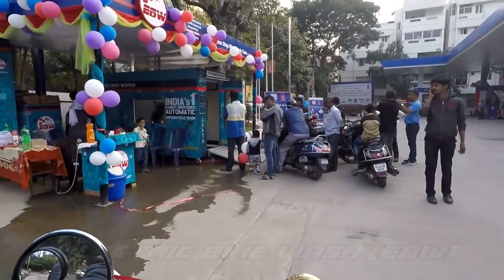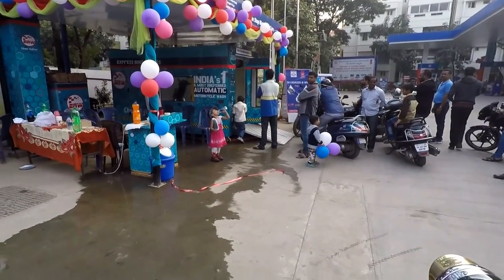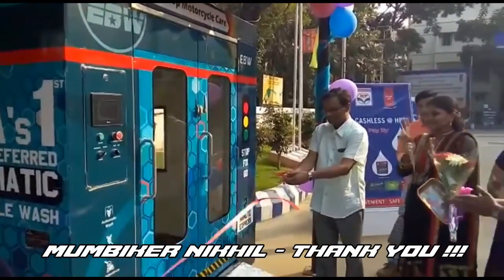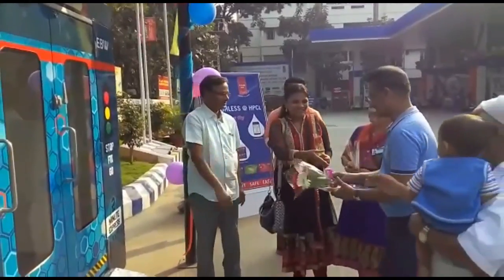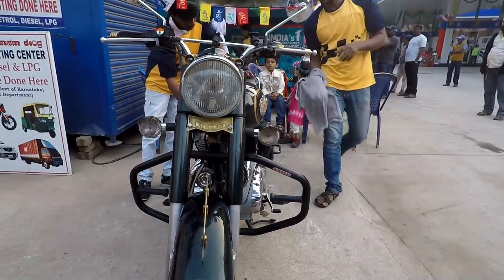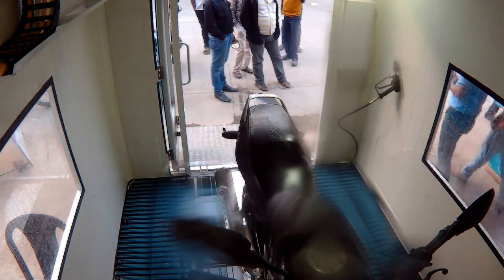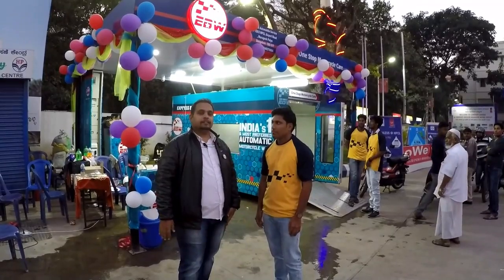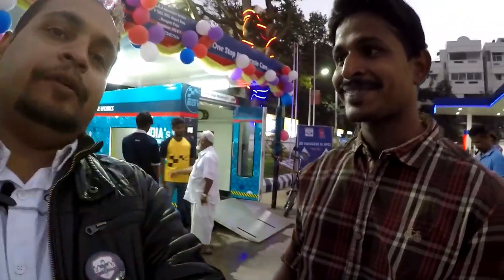AUTOMATIC WASH FOR MOTORCYCLES | EXPRESS BIKE WASH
My vlogging set up with details

Do click on the links to know more.

This video is about the electric bike wash which I got the opportunity to visit. You can click the links below for more details.

If the content is worth then share it across